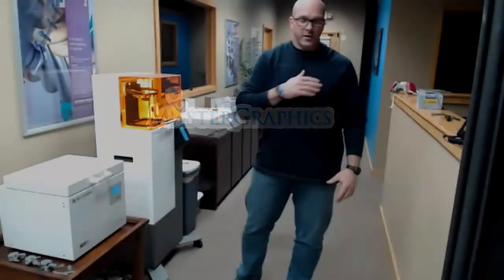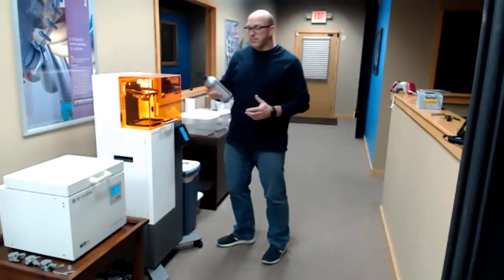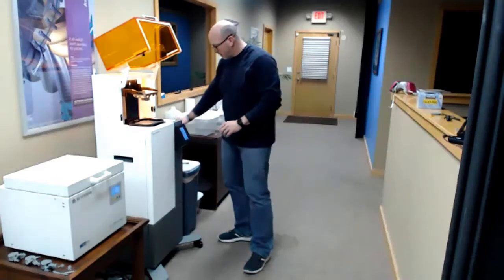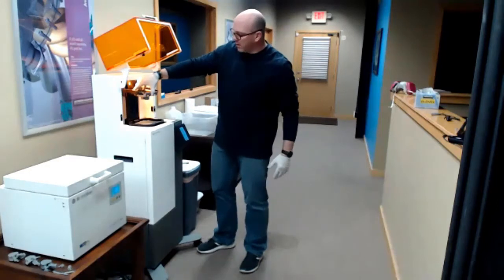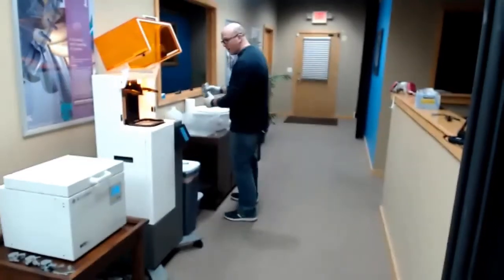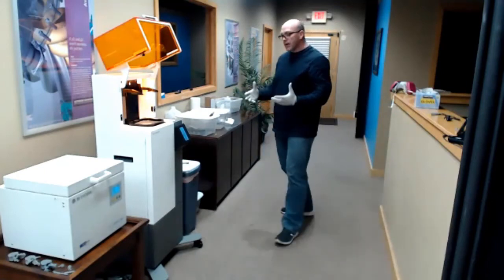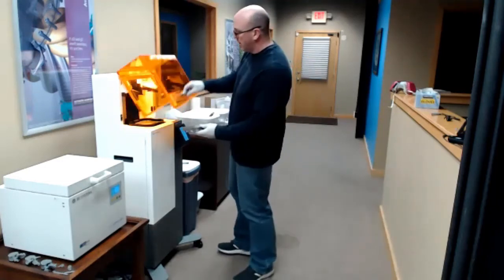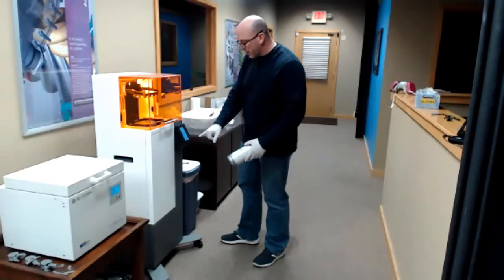MasterGraphics 3D Systems Figure 4 Overview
MasterGraphics' Kevin Marchant gives an overview of the 3D Systems Figure 4 Standalone 3D Printer